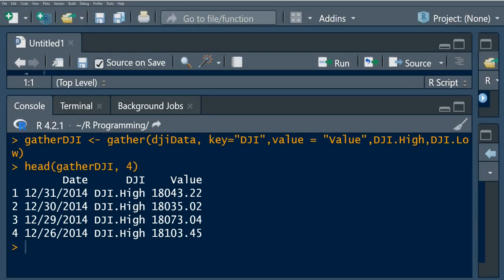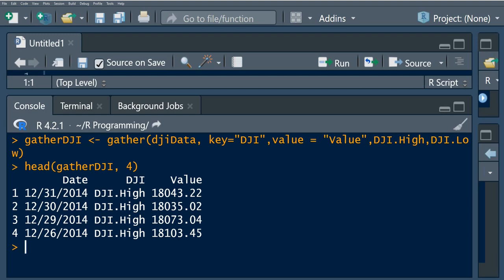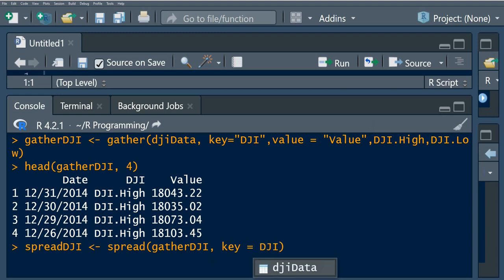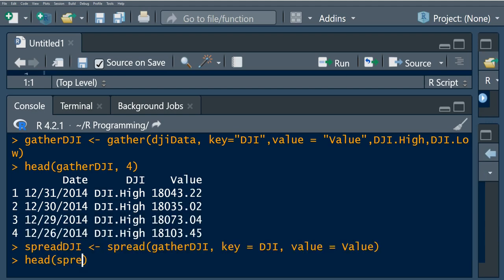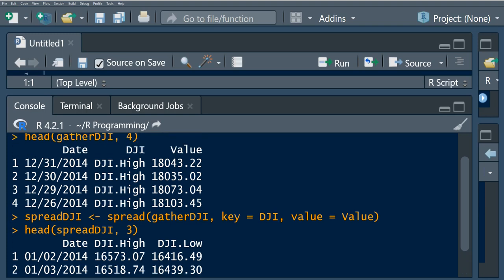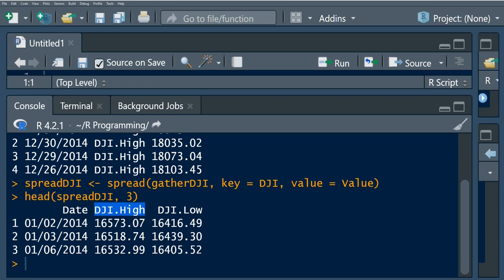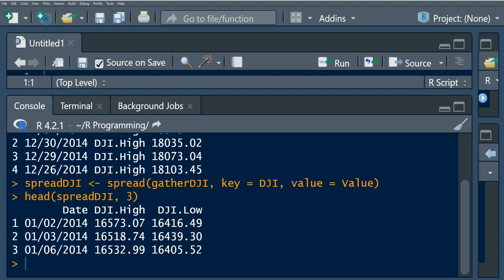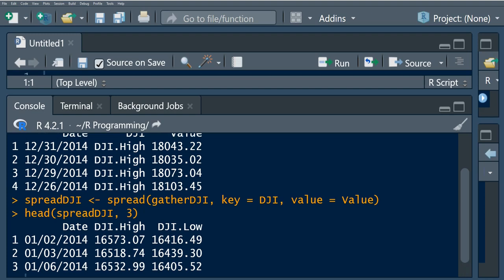tidyr package spread function example| tidyr package tutorial | key and value columns in spread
This video demonstrate how to use tidyr package gather function in r. We must also specify names for the key and value columns in the gathered data frame This will assist with data Analysis work when wanting to restructure data frame by gather function

Chapters:
0:00 introduction to spread function
0:47 spread function in r